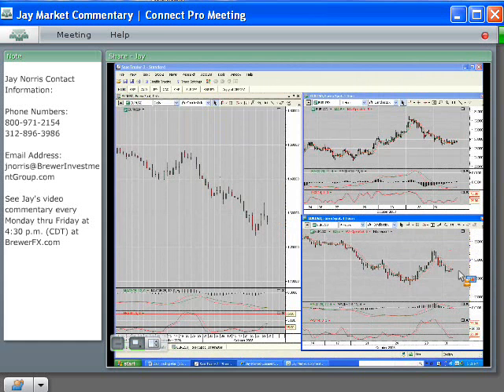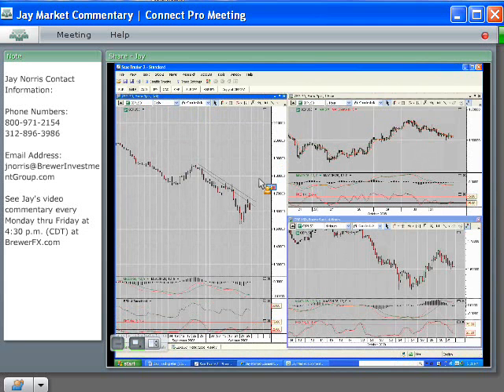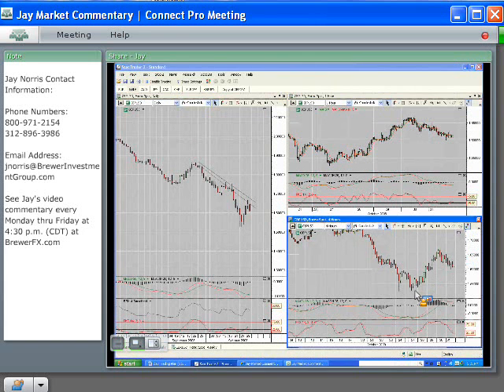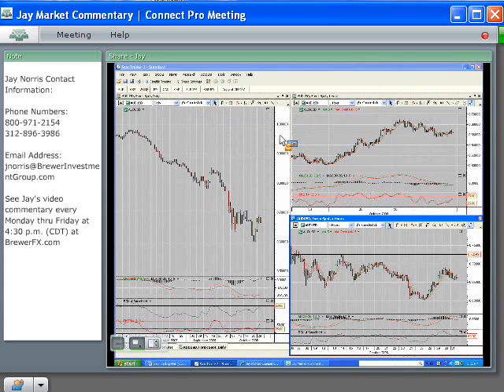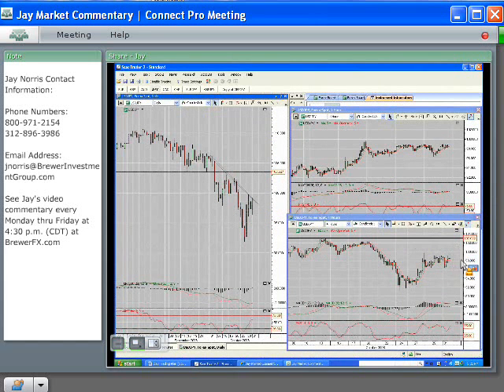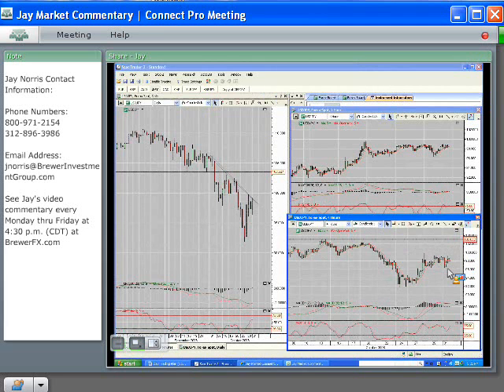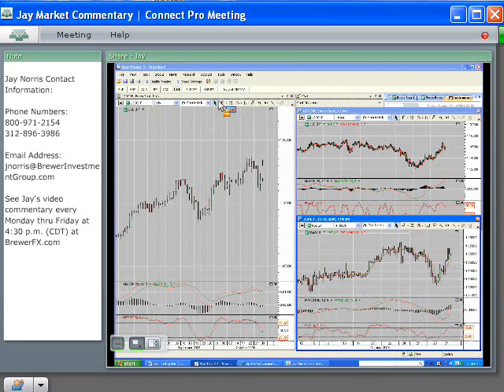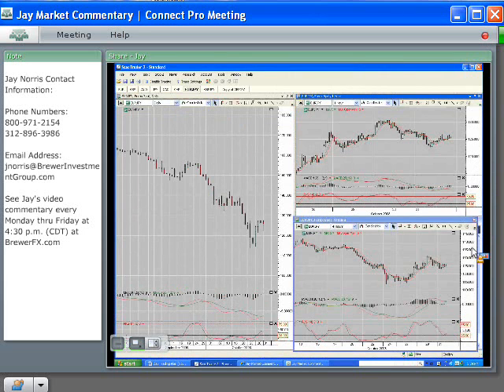Forex Trend Trading Tutorial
Forex Trend Guide